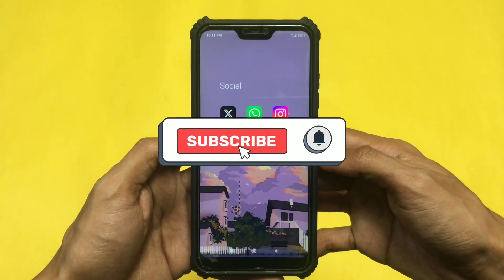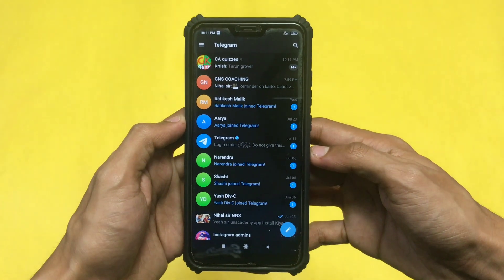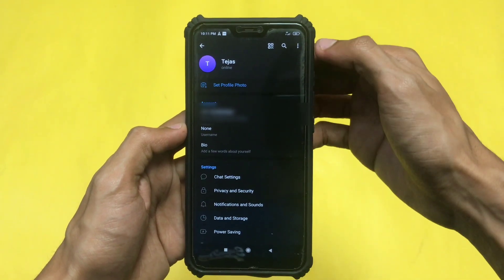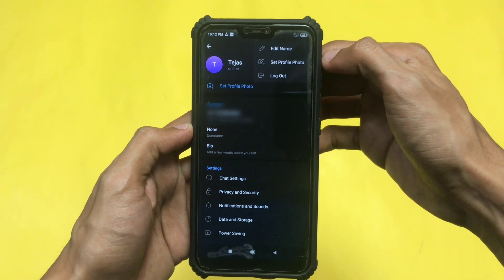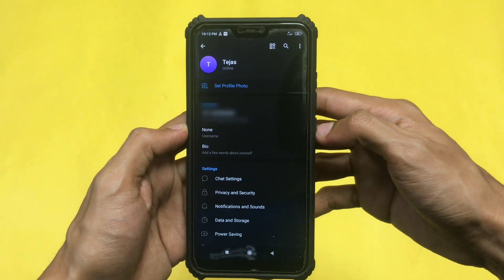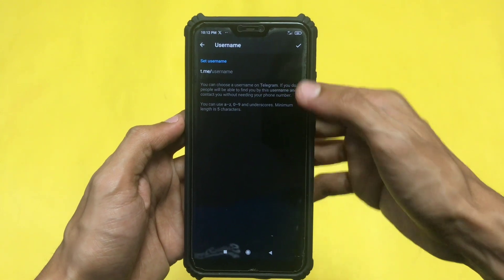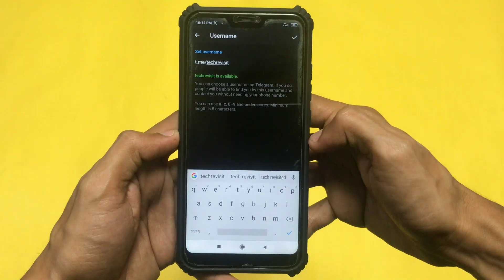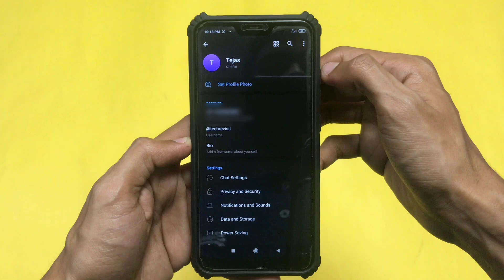How to change username on Telegram- EASY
Hey there,
in this video you'll know how to change telegram username on telegram app. How to change telegram user id is show in this video. Telegram is an on which you can share and receive photos, videos, files and message anyone. So how to change @ on Telegram is shown in this video.

Telegram display name and username change procedure is shown in this video.  Telegram username. Telegram app username change. How to change @ name telegram app.